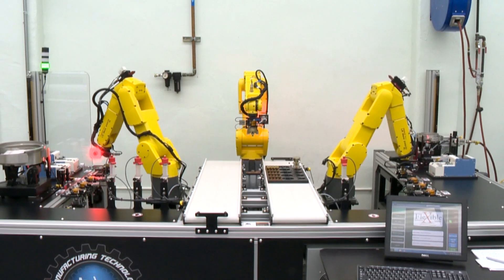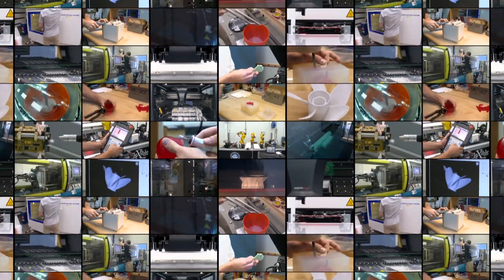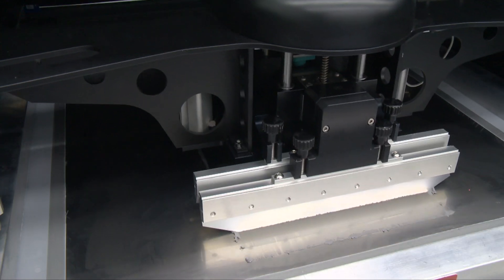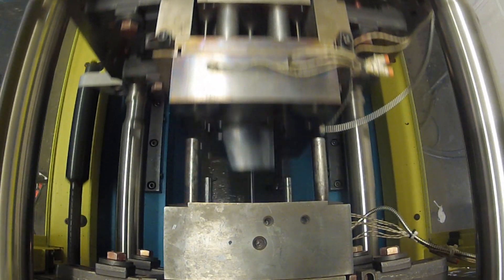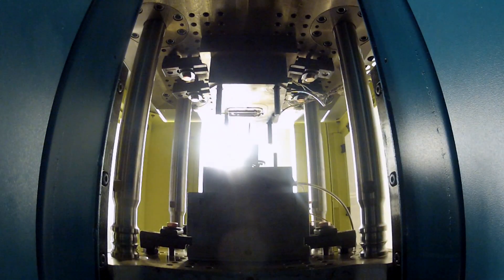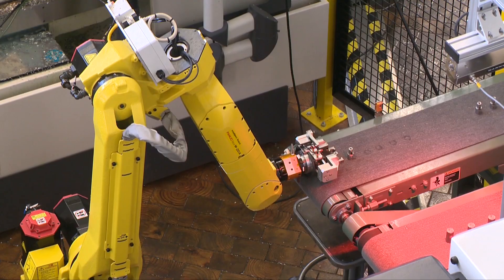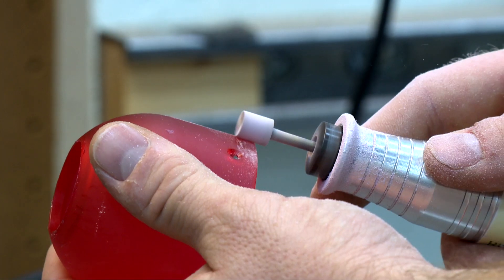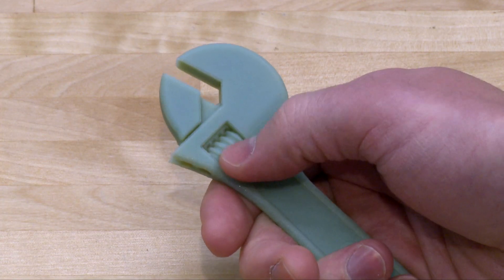NAVAIR True Headings: Applied Manufacturing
Get an insider look into Naval Air Warfare Center Weapons Division's Applied Manufacturing Technology Division. Established in the late 1940s, the center continues to stand at the forefront of manufacturing technologies by providing the Weapons Division, NAVAIR and the Department of Defense with complete access to robotics, injection molding, 3-D printing and vacuum casting.